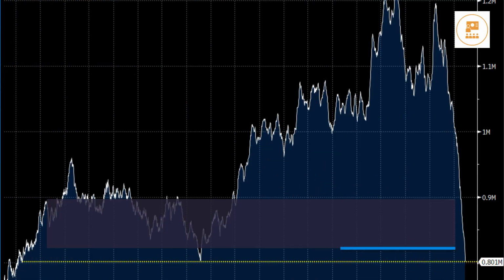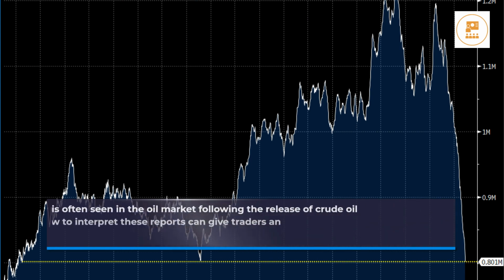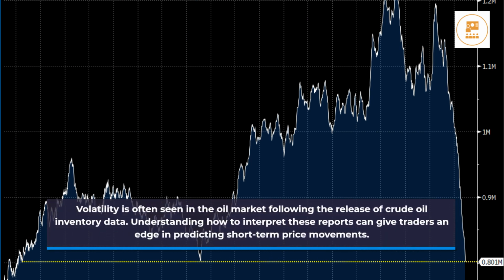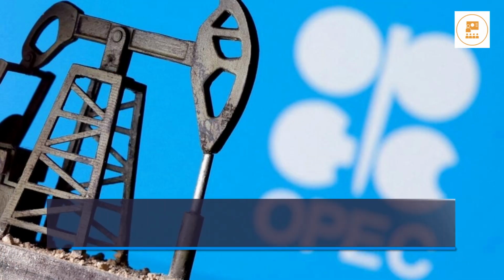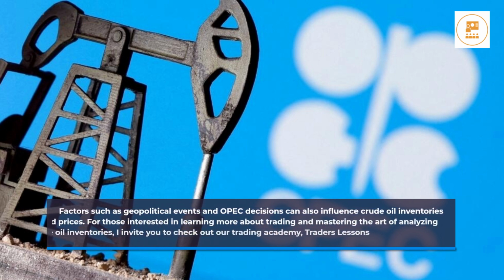CRUDE OIL INVENTORIES | TRADER'S LESSONS FOR BEGINNERS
CRUDE OIL INVENTORIES | TRADERS LESSONS FOR BEGINNERS

The Energy Information Administration's (EIA) Crude Oil Inventories measures the weekly change in the number of barrels of commercial crude oil held by US firms.